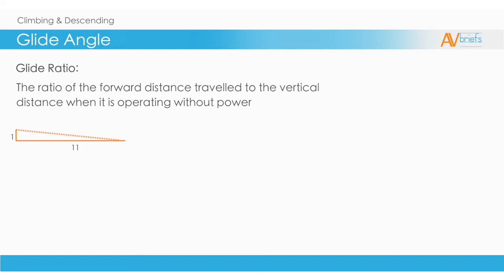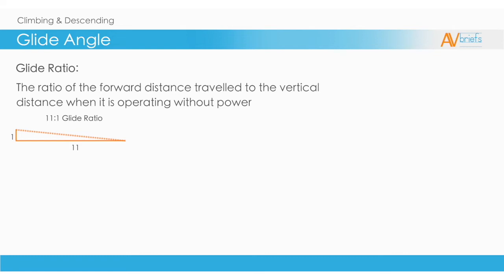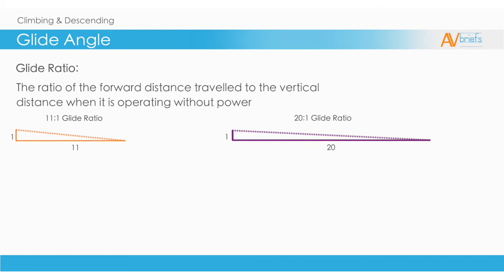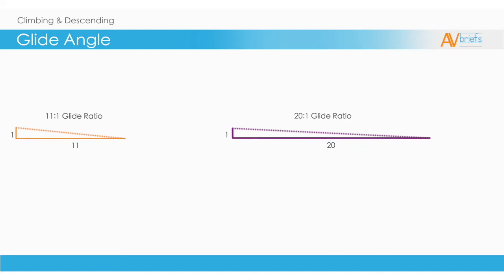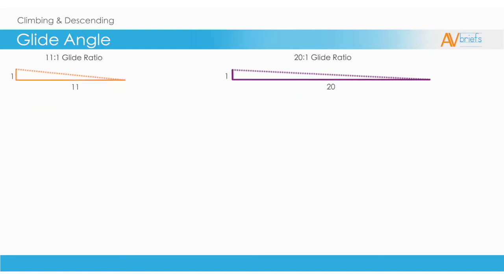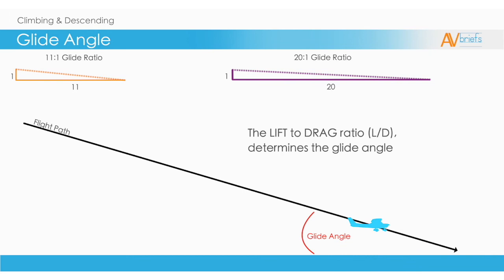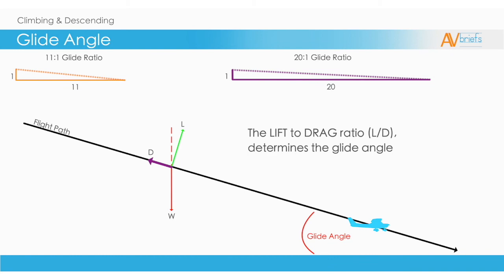12 Learn To Fly | Climbing & Descending | What is Glide Angle?